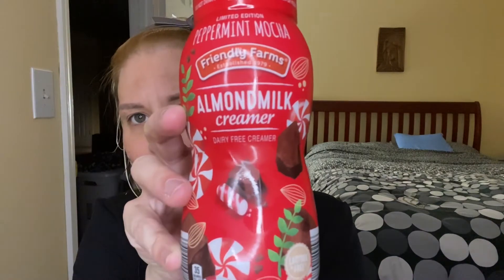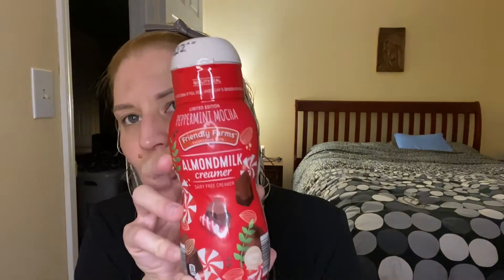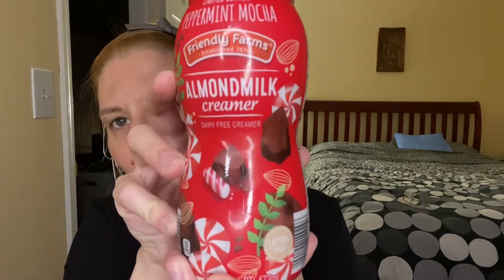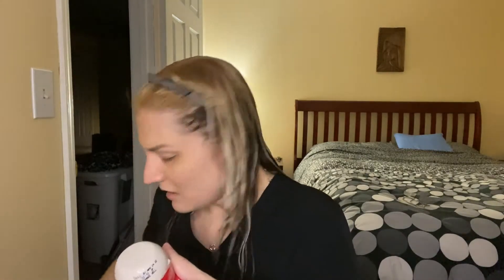Trying Aldi’s Almond Milk Peppermint Mocha Creamer ☕️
Susie Lucas
9152 Taylorsville Road
Suite # 125